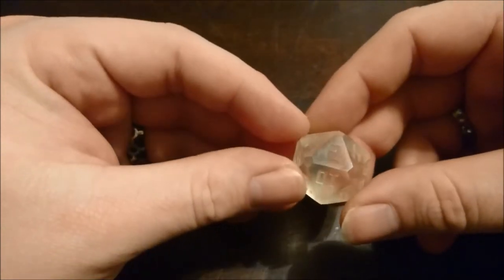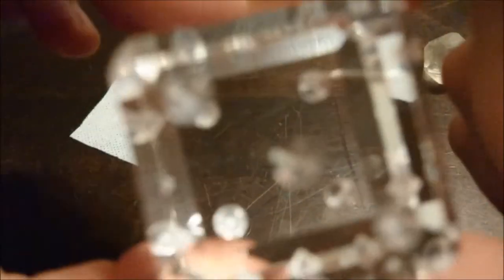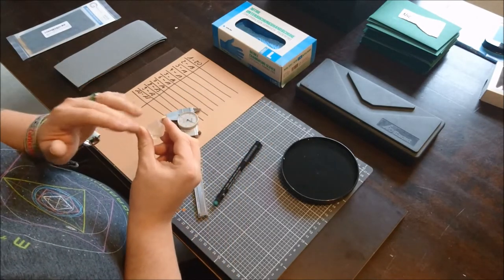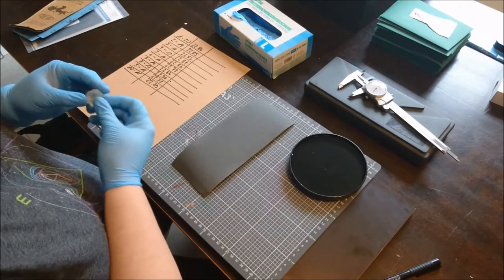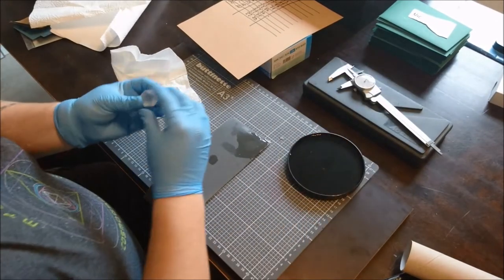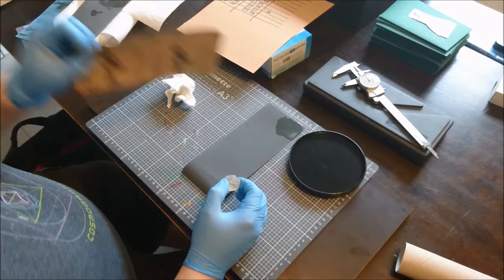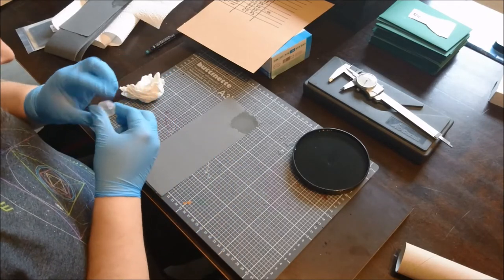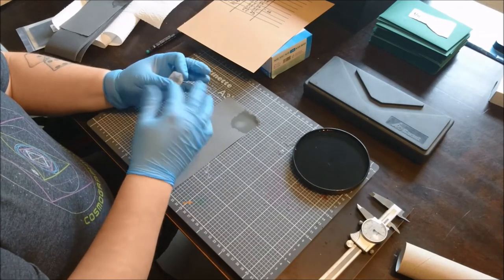Dice Making Masterdice: Part 1 Sanding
This is the first part of finishing masterdice for mold making. This tutorial explains sanding your dice to 3000 gritt finish and what you need to know to get straight and precise masterdice.
Part 2 will explain further surface improvements.

Materials:
Micromesh
If you want to print your own masters, I have a basic set of dice for you to use:

Recommendations:
The Dice Maniacs Club on Facebook, for all dice lovers

The Dice Making Discoveries Group on Facebook, for all dicemakers